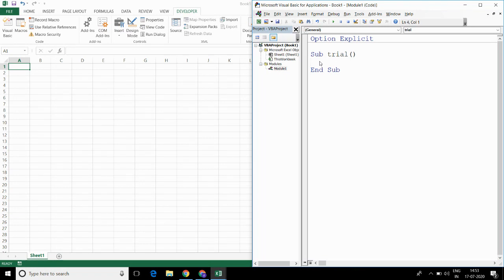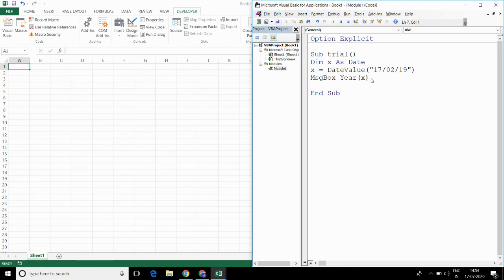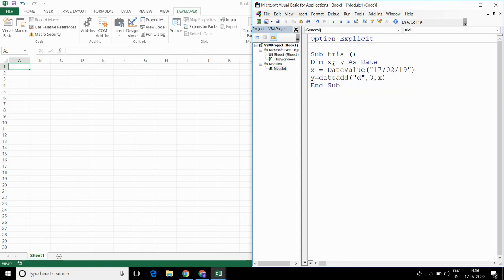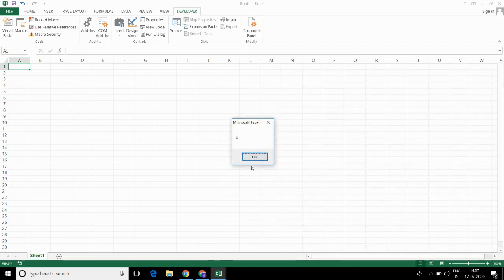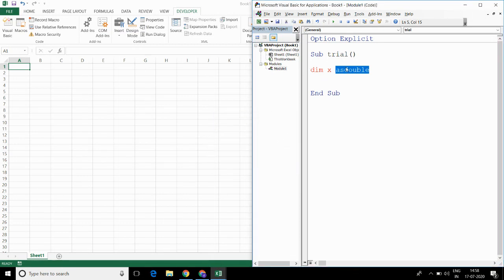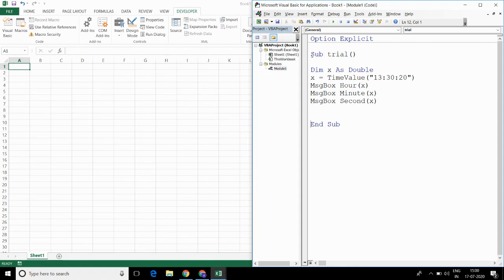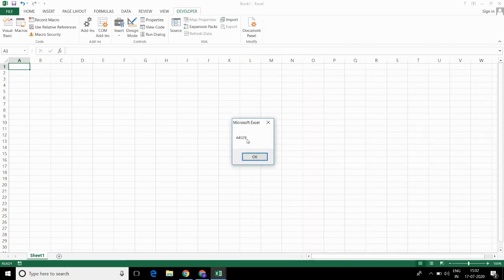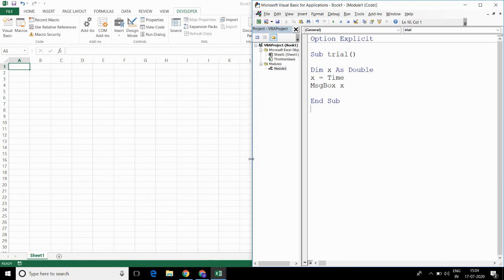17. Excel VBA: How we use Date and Time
In this video I am explaining how we can use date and time using Macro.